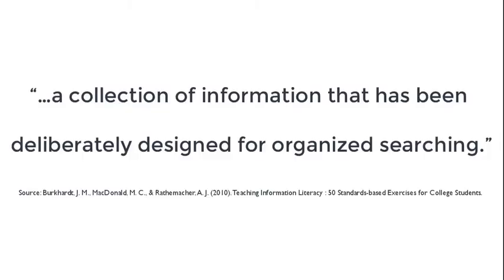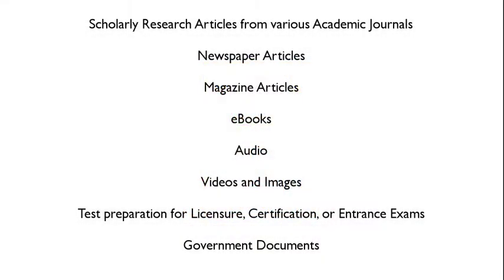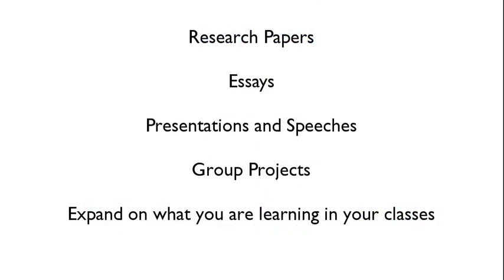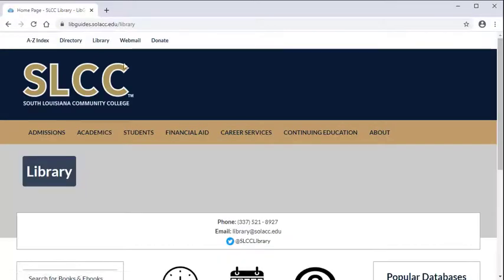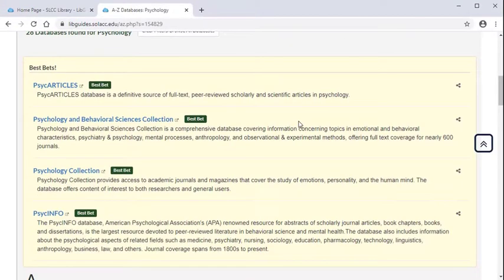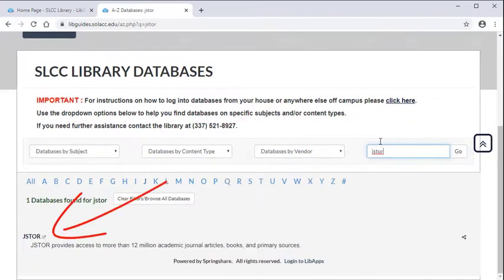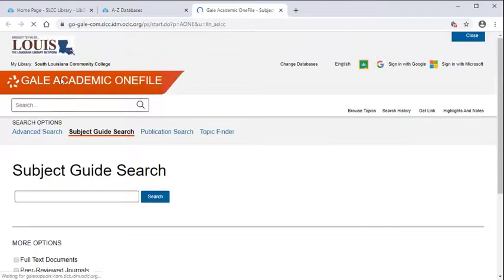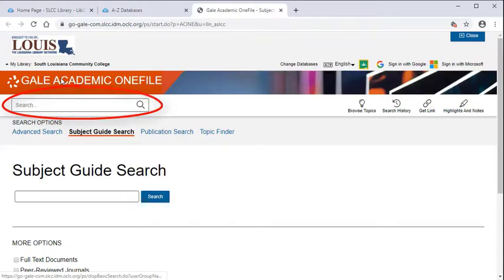SoLAcc Library Databases - Introduction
Covers what a database is, where to find them, what's inside a database, why you would use them, and how to access them from off campus.